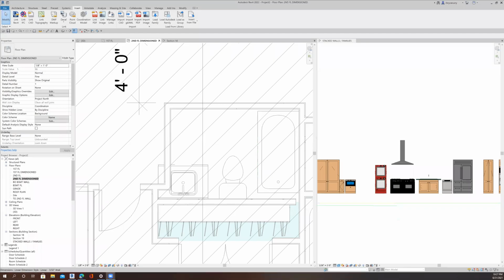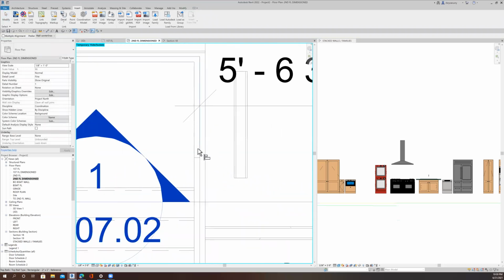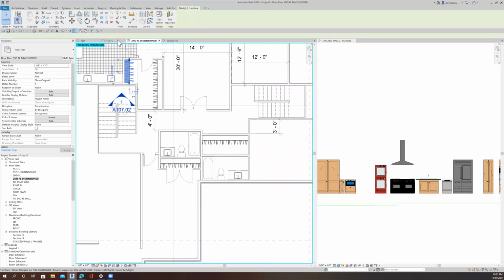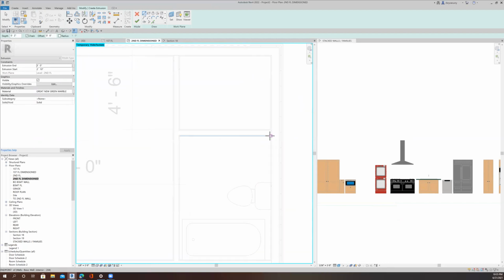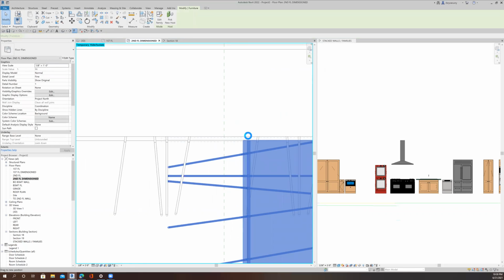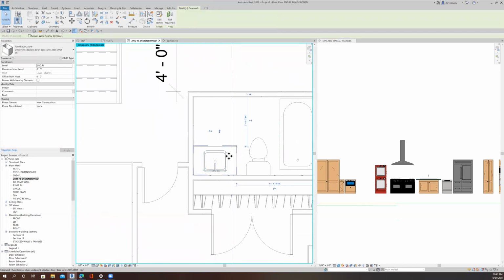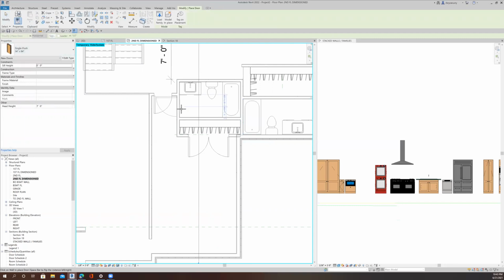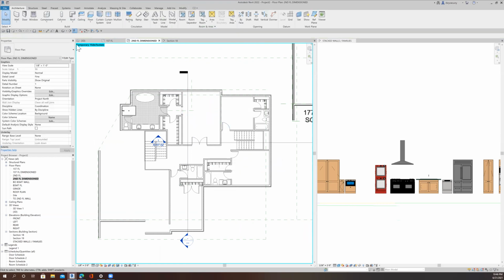VIDEO 16. FINE TUNING THE SECOND FLOOR. FIXTURES AND DOORS.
FINE TUNING THE SECOND FLOOR.  FIXTURES AND DOORS.